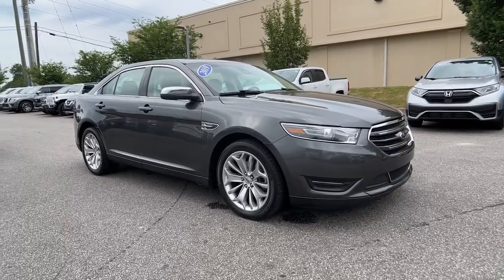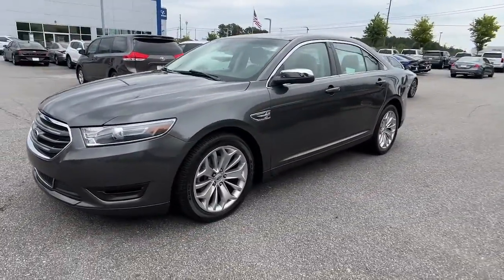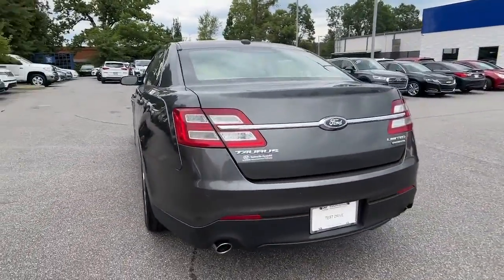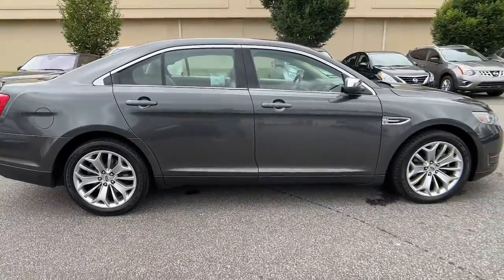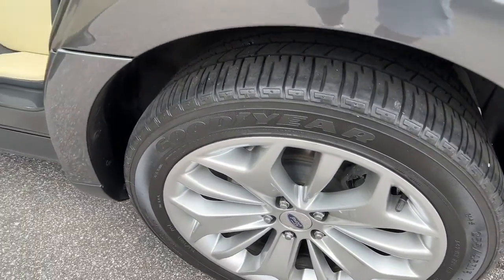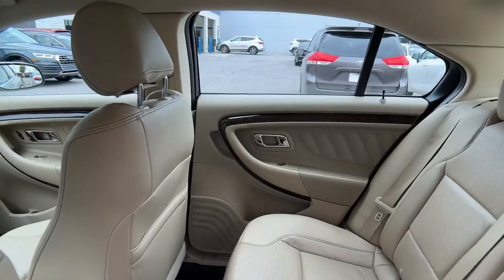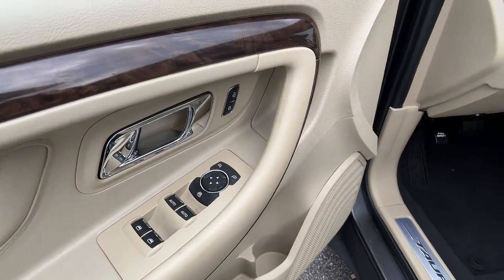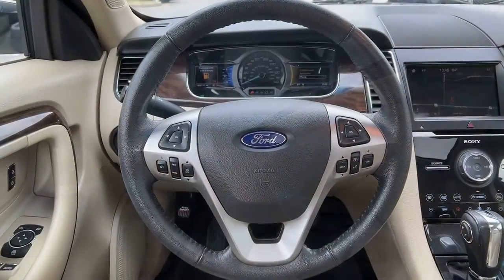2019 Ford Taurus Athens, Bogart, Whitehall, Jefferson, Winder, GA 474157C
Magnetic Metallic Used 2019 Ford Taurus available in Athens, Georgia at Sutherlin Hyundai of Athens. Servicing the Bogart, Whitehall, Jefferson, Winder, GA area.

2019 Ford Taurus Limited Magnetic Metallic FWD 6-Speed Automatic with Select-Shift 3.5L 6-Cylinder SMPI DOHCOdometer is 6495 miles below market average!
ENGINE: 3.5L TI-VCT V6 (FFV)  -inc: Flexible-Fuel Vehicle (FFV) system is standard equipment for vehicles w/the 3.5L Ti-VCT V6 engine shipped to federal emissions state or cross border state dealers and is only available w/a federal emissions system (STD),Front Wheel Drive,Power Steering,ABS,4-Wheel Disc Brakes,Brake Assist,Brake Actuated Limited Slip Differential,Aluminum Wheels,Tires - Front Performance,Tires - Rear Performance,Temporary Spare Tire,Heated Mirrors,Power Mirror(s),Rear Defrost,Intermittent Wipers,Variable Speed Intermittent Wipers,Rain Sensing Wipers,Automatic Headlights,Automatic Highbeams,AM/FM Stereo,CD Player,Premium Sound System,Satellite Radio,MP3 Player,HD Radio,Requires Subscription,Steering Wheel Audio Controls,Auxiliary Audio Input,Satellite Radio,HD Radio,Requires Subscription,MP3 Player,Bluetooth Connection,Telematics,Auxiliary Audio Input,Smart Device Integration,Requires Subscription,Pass-Through Rear Seat,Heated Rear Seat(s),Rear Bench Seat,Adjustable Steering Wheel,Trip Computer,Power Windows,Leather Steering Wheel,Heated Steering Wheel,Keyless Entry,Power Door Locks,Keyless Entry,Power Door Locks,Keyless Start,Universal Garage Door Opener,Cruise Control,Climate Control,Multi-Zone A/C,A/C,Woodgrain Interior Trim,Power Driver Seat,Power Passenger Seat,Leather Seats,Bucket Seats,Heated Front Seat(s),Driver Adjustable Lumbar,Passenger Adjustable Lumbar,Seat Memory,Cooled Front Seat(s),Driver Vanity Mirror,Passenger Vanity Mirror,Driver Illuminated Vanity Mirror,Passenger Illuminated Visor Mirror,Auto-Dimming Rearview Mirror,Floor Mats,Mirror Memory,Remote Engine Start,Keyless Start,Power Door Locks,Adjustable Pedals,Power Windows,Trip Computer,Mirror Memory,Immobilizer,Security System,Traction Control,Stability Control,Traction Control,Front Side Air Bag,Rear Parking Aid,Blind Spot Monitor,Cross-Traffic Alert,Tire Pressure Monitor,Driver Air Bag,Passenger Air Bag,Front Head Air Bag,Rear Head Air Bag,Passenger Air Bag Sensor,Knee Air Bag,Driver Restriction Features,Child Safety Locks,Back-Up Camera